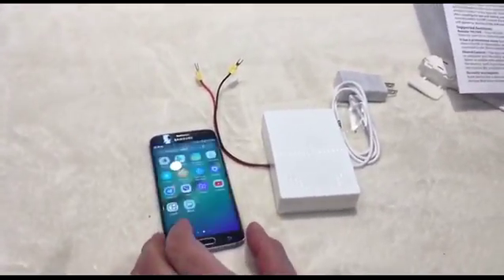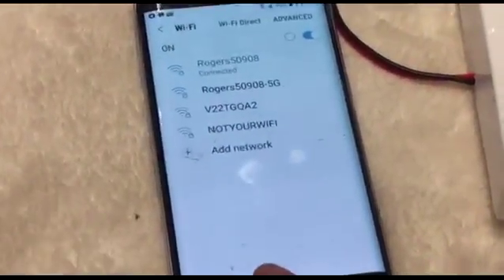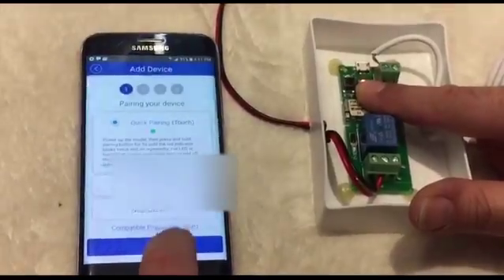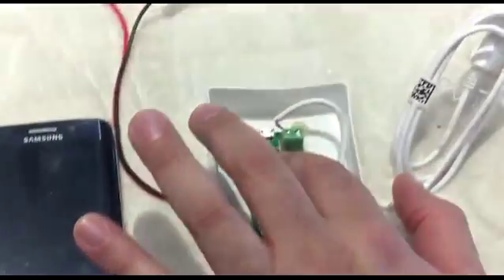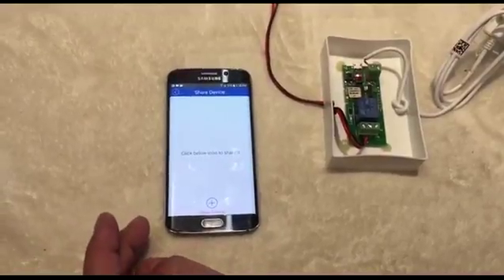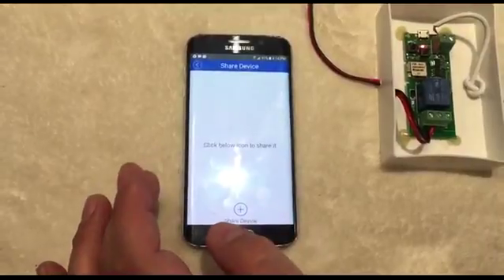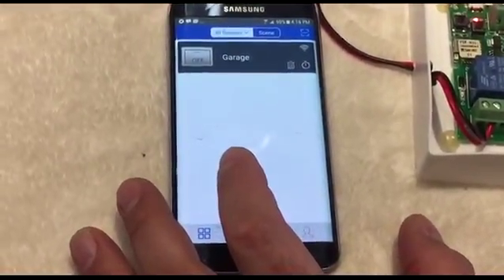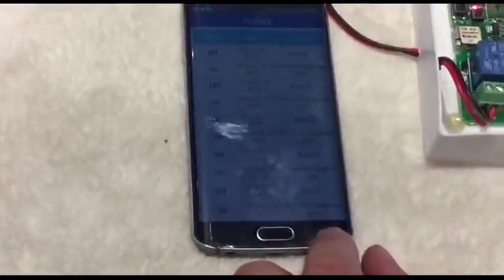DO101 SMART WIFI GARAGE DOOR OPENER GATE REMOTE CONTROL SWITCH by PHONE IOS IPHONE APP (Thermomart)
Open or close any garage door from anywhere with your cellphone and you can add a free openers for your family by another cellphones or computers. This device acts as an additional remote control without interfering with other remote controls. Also you can replace a lost or broken garage door opener with this device.
1-Remote ON/OFF – Open and close your garage from anywhere in the world by your iOS or Android mobile App (just imagine you’re stuck in traffic jam and one of your family members reach to your house without key and you can open the garage door with your cellphone from anywhere).
2- App Support – Free iOS and Android mobile App
3- Sync Status – Real-time device status provided to App
4-It has a professional timer for time Set scheduled/countdown/loop timers to open or close the garage door at specified time.
5-Share Control – You don’t need to buy another opener, you can easily add another opener with downloading the app on other cellphones or computers of your household to control your smart garage door together with your family. And you can remotely add, modify, delete or enable each additional opener and their authorizations.
6-Scene –Turn on/off a group of devices with one tap.
7-Voice Control – Works perfectly with Amazon Alexa, Google Assistant, Google Nest, IFTTT
8-History record – You can check who and at what time (shared persons) open or close the garage door.

Specifications:
Device comes with 5V DC adapter
LEDs: 3 LEDs which indicate working mode, Wi-Fi status, relay on/off status respectively.
Two input interfaces
Board consumption: 1W
Standby current: 80mA
Max input current: 10A
Supports to control different voltage ranges
Relay lifespan: more than one million times
100M electrical insulation resistance
Electric shock voltage: 1000V
Relay maximum pull time: 15ms
Relay maximum release time: 5ms

It comes with manual and can be easily installed in less than 5 minutes.

The Wi-Fi garage door opener should be wired to either the main unit opener or to the wall switch and after installing the app with a simple pairing the installation is complete.

Please note that there is no sensor that reports the status of the door (if it’s open or close).

Compatible with any garage door opener with wall switch (withouGenie, Linear/Moore-o-Matic, Stanley, Wayne-Dalton, Craftsman, Chamberlain and LiftMaster,. openers

But please consider openers with advanced wall controllers that have an LCD screen are not compatible with this device.

This unit will not work with any Security+ 2.0 openers or any other system requires you to press a learn button to pair your WIRED wall opener.